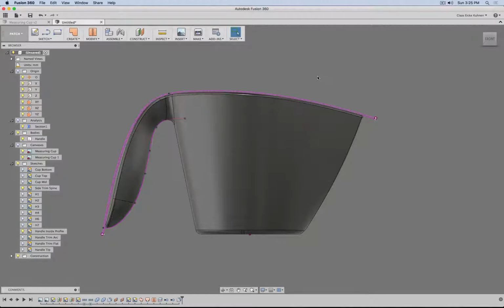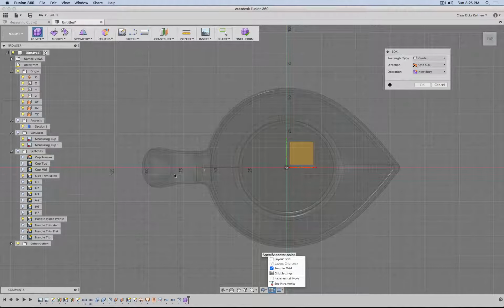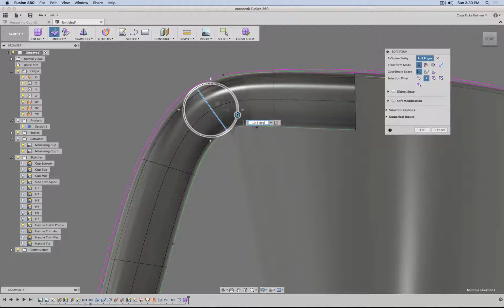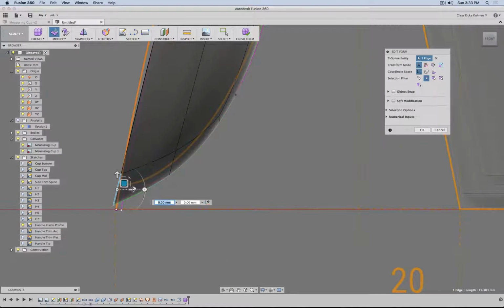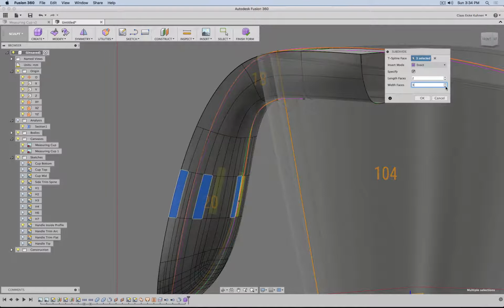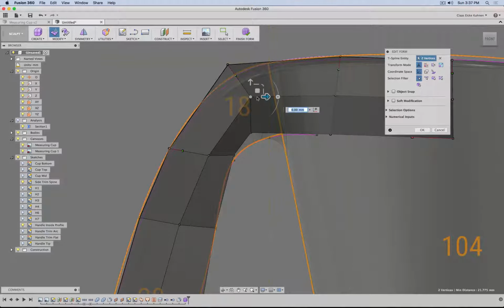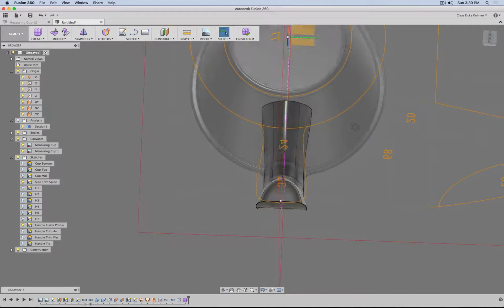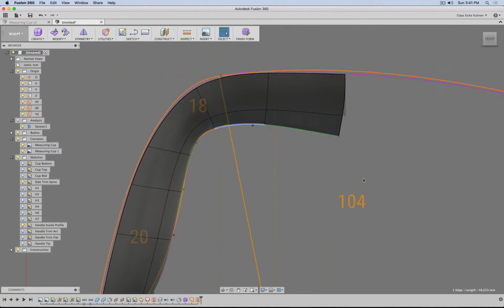Measuring Cup Appendix